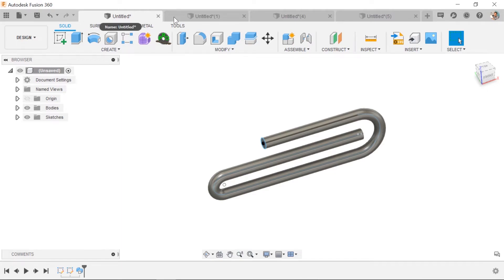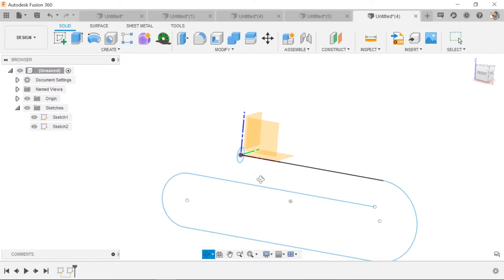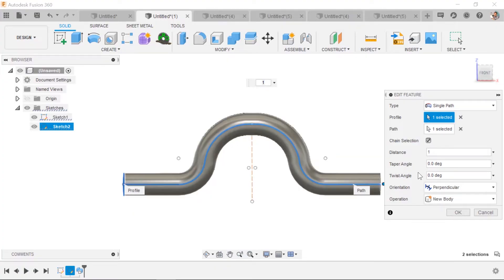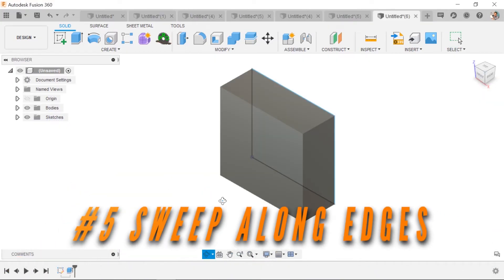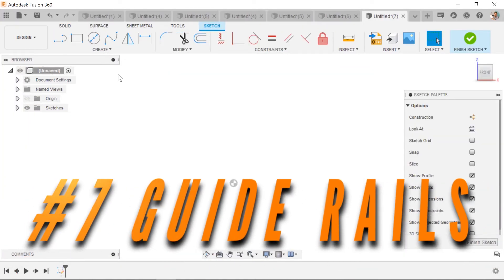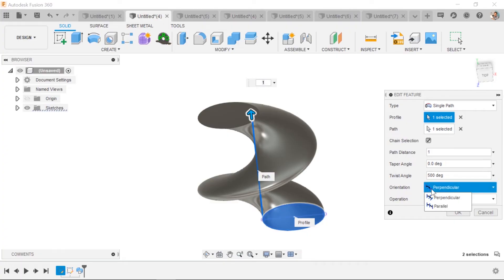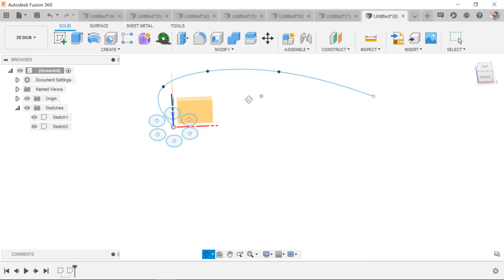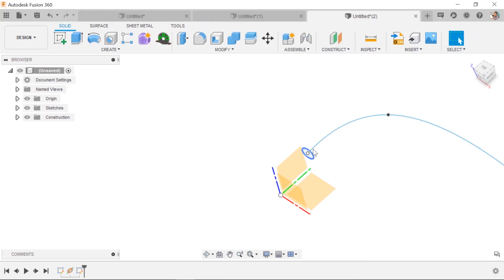Fusion 360 Sweep (10 Things You Should Know) 2020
Fusion 360 Sweep Tutorial - Sweep is a powerful  tool for creating all kinds of shapes.  Complex curves, mitred corners, and more!  Learn 10 things about sweep for better modeling in Fusion 360.

Content Writeup